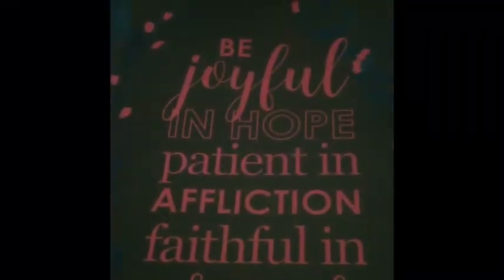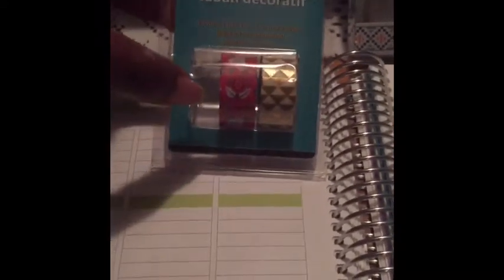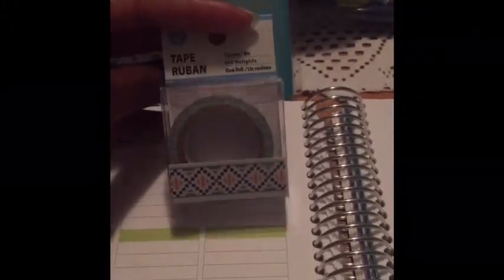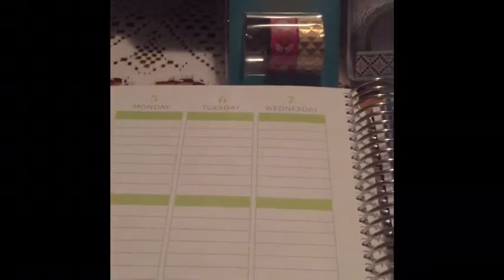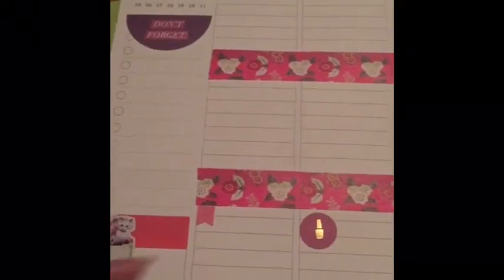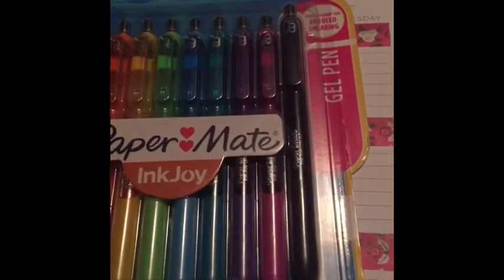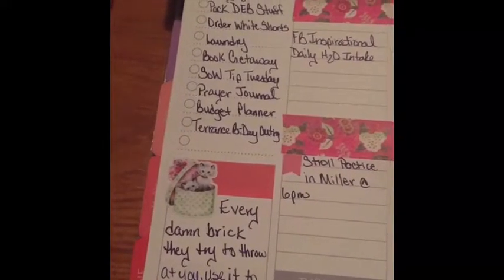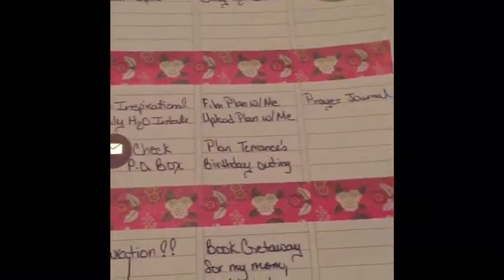Diva4evalways Plum Paper Plan w/Me August 5-11, 2019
Planner used: Plum Paper Planner 7x9 M-A-E vertical layout

Stickers: Elle oh Elle and Planner Chick Designs

Washi: Dollar Tree Jot brand

Leave your e-mail below if you don’t have an account with Plum Paper, but is seriously interested in purchasing a Plum Paper Product(s).

Happy Planning! 😊